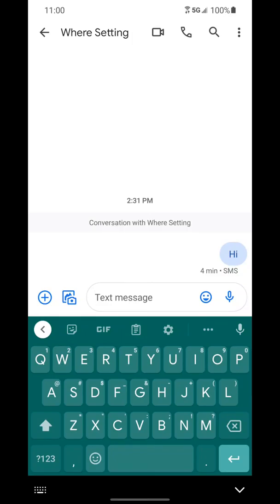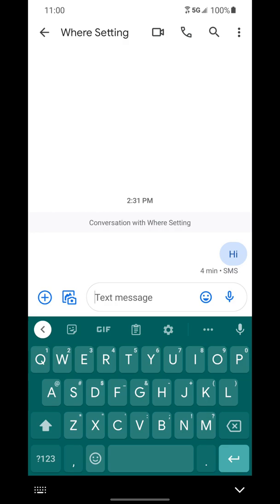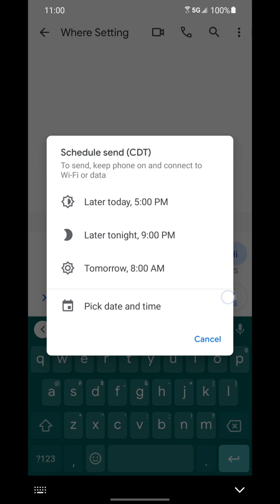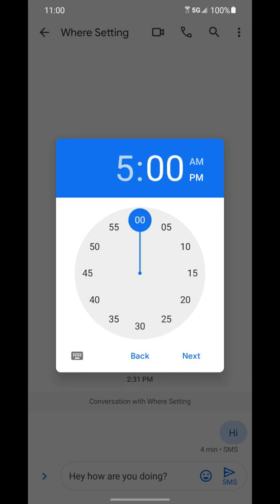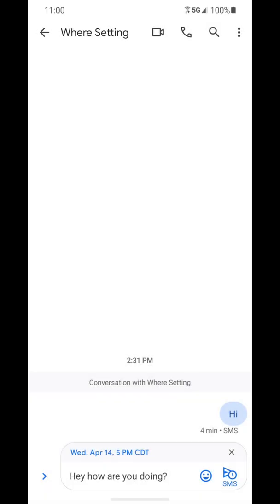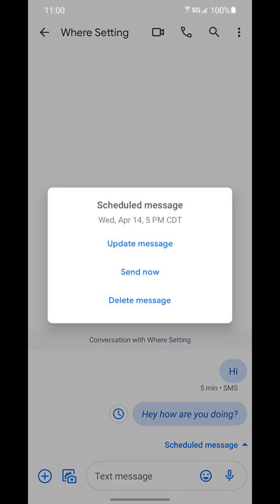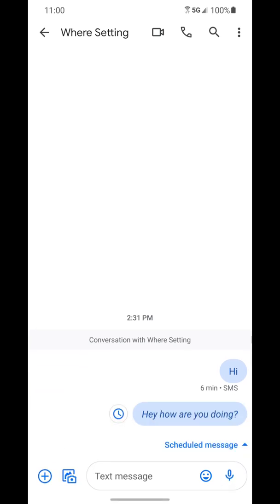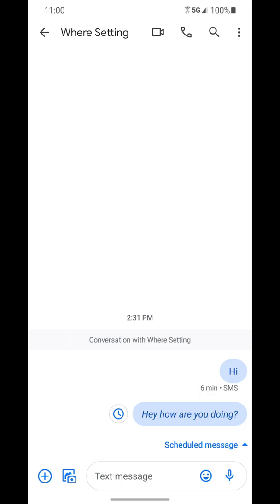Android Messages: How to schedule a text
How to schedule a text using Android/Google Messages so it will send a specified date and time.